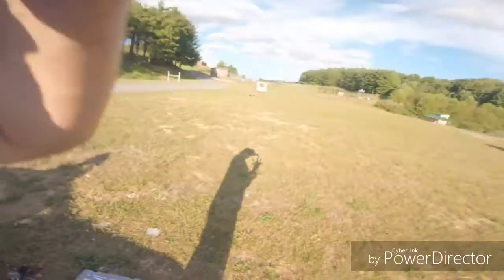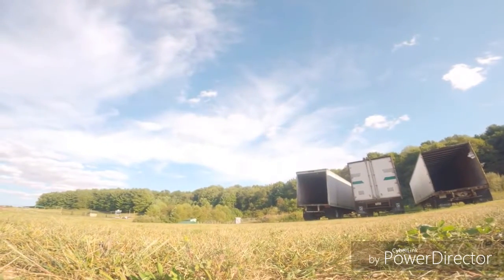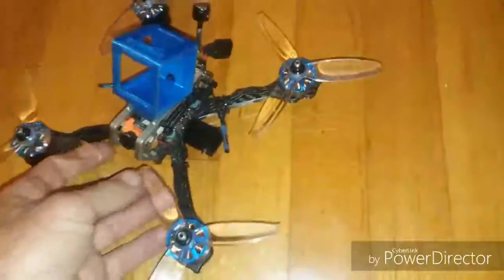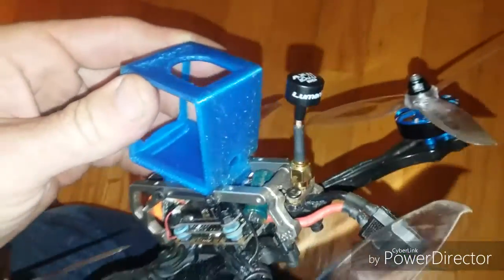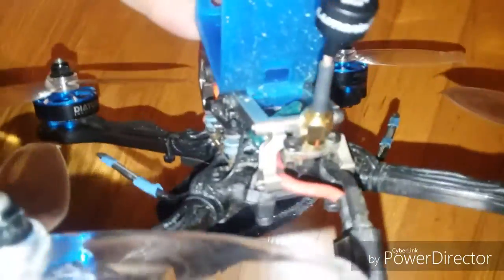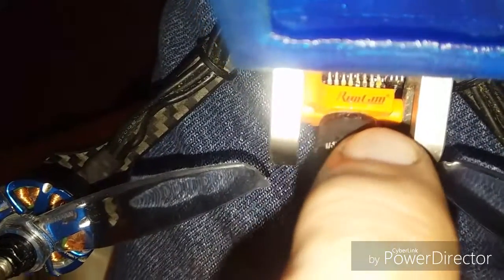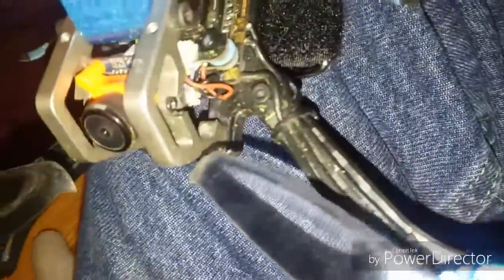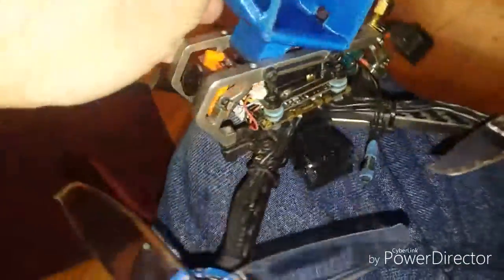Gt530m flight & review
Really been a tough kwad